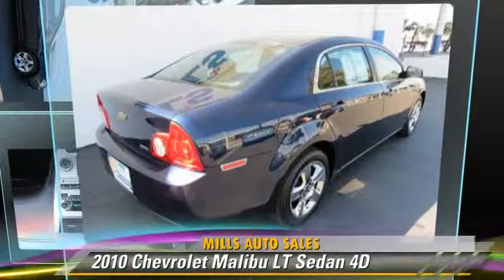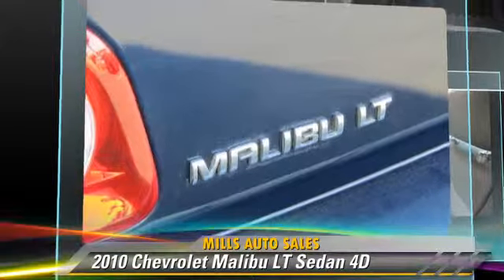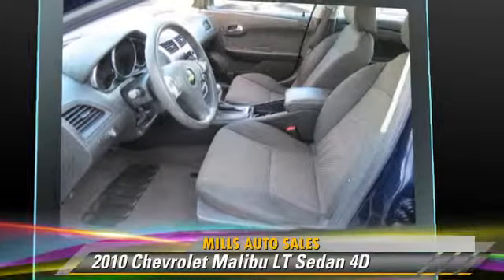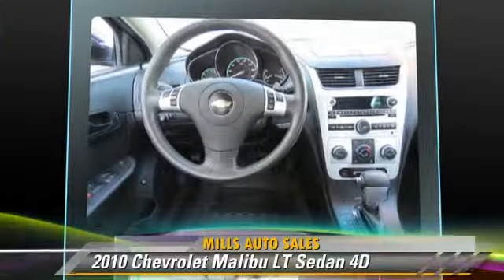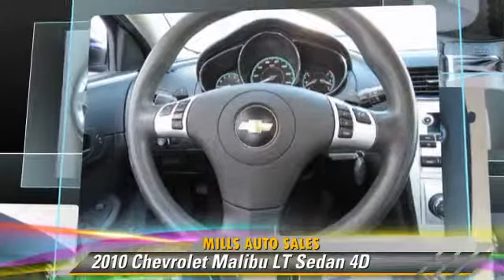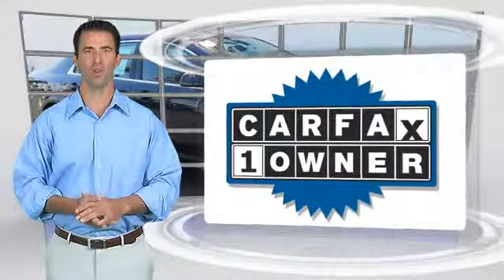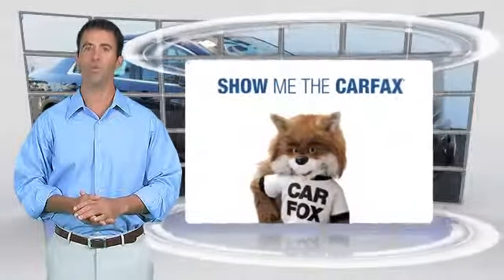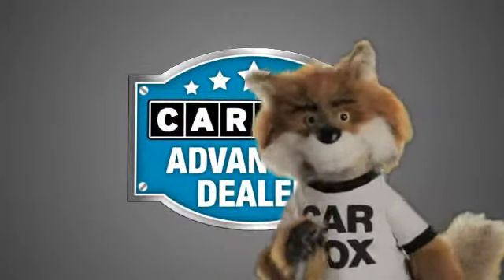2010 Chevrolet Malibu LT - Mills Auto Sales, Anaheim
Mills Auto Sales

- Used, Anaheim, Orange, Cerritos, Beach, Santa Ana, Westminister, CA

2010 Chevrolet Malibu LT Sedan 4D

$14,994

Color: Blue
Engine: 4-Cyl Flex Fuel 2.4L
Transmission: Automatic 6-Spd w/Overdrive
Miles: 44235
VIN: 1G1ZC5E01AF177927
Stock: N9168P

This vehicle features: FWD, ABS (4-Wheel), Air Conditioning, AM/FM Stereo, Bluetooth Wireless, Cruise Control, Dual Air Bags, MP3 (Single Disc), OnStar, Power Door Locks, Power Seat, Power Steering, Power Windows, Premium Wheels, Side Air Bags, StabiliTrak, Tilt Wheel, Traction Control

MILLS AUTO SALES NOW OFFERING A MILLS CUSTOMER CARE PACKAGE 6 MONTHS OR 6000 MILES LIMITED POWER TRAIN PLUS A 1 YEAR MEMBERSHIP WITH 3-A AUTO CLUB ROAD SIDE 24/7 AND MORE ..WITH PURCHASE ON SELECTED UNITS new body style Extra clean vehicle!Powerful, luxurious ride!Excellent gas mileage!Non Smoker Vehicle!All the toys!

[DFIN:2:2683400:A:9EBCFB8E:14d4e5855397e814699b5ab79e140ca0]